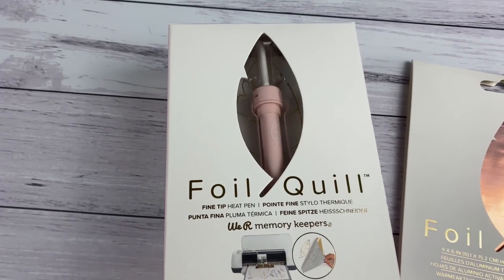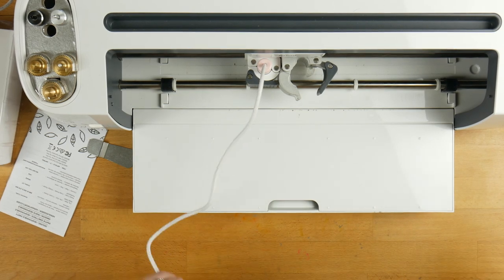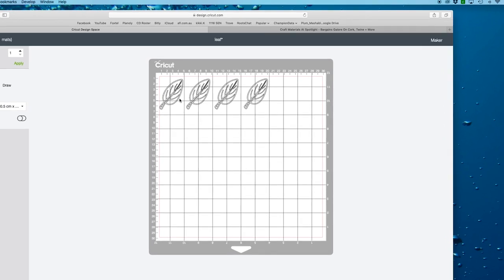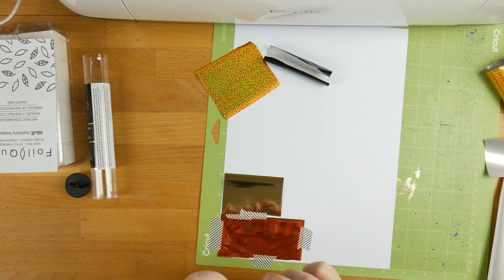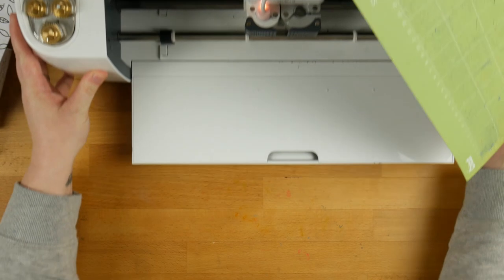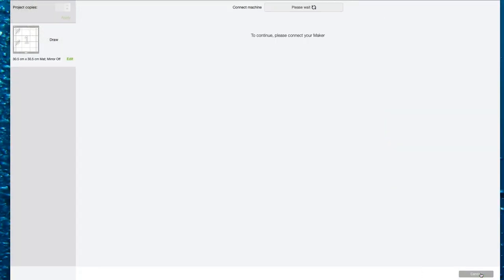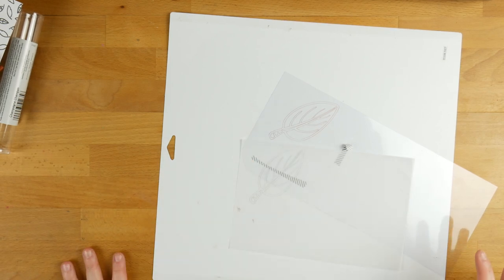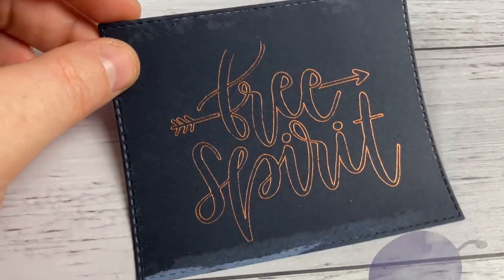We R Memory Keepers Foil Quill Review & Demo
I've had the Foil Quill stashed away for ages, just waiting for an opportunity to take it out and experiment with properly for you. Today is that day, so here we go! Let's see what this baby can do!

Inserts:
My inserts are from Aussie Planner Chick. You can find them here:

Videos Mentioned:

Products Featured:
We R Memory Keepers Foil Quill - Fine Tip

We R Memory Keepers Foil Quill Foil Pack: $9.00